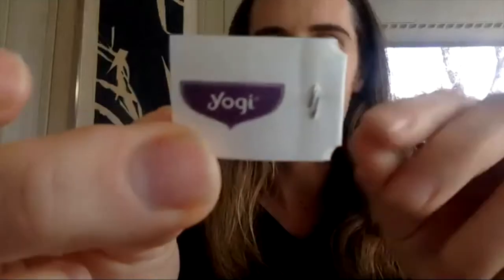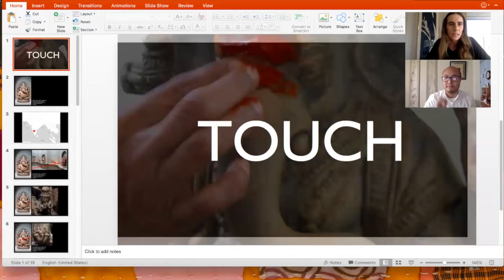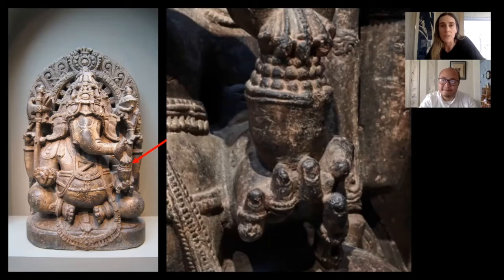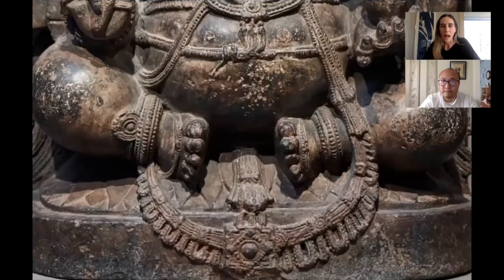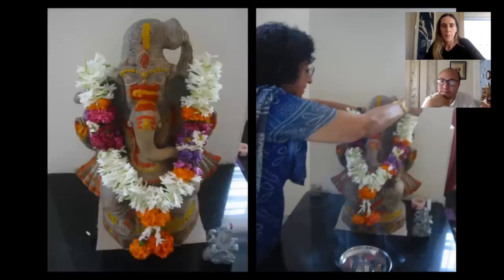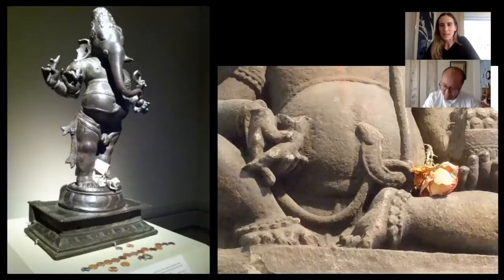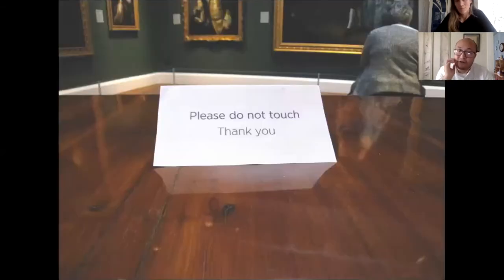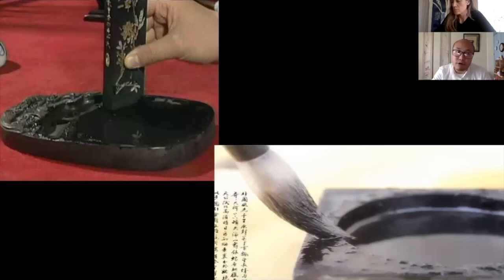Chit + Cha (Episode 2: Touch)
In this episode, Cristin and William will explore the role of touch in the arts of India and China.

The speakers:
Cristin Sethi is the Assistant Professor of Art History at the Corcoran School of the Arts and Design at George Washington University.
William Ma is the Assistant Professor of Asian Art History at the College of Art at Louisiana State University